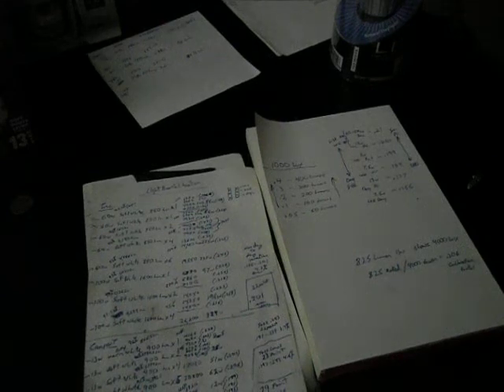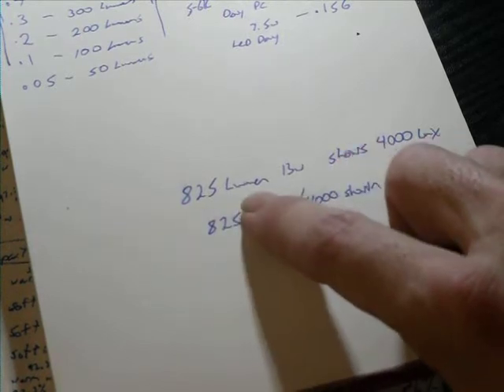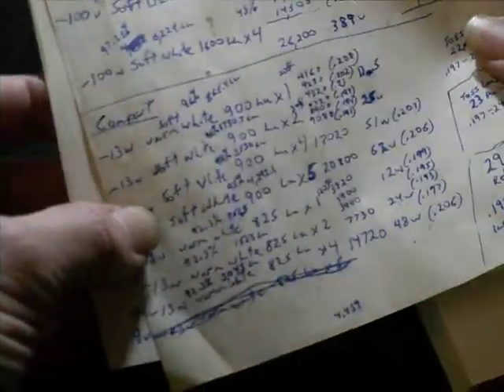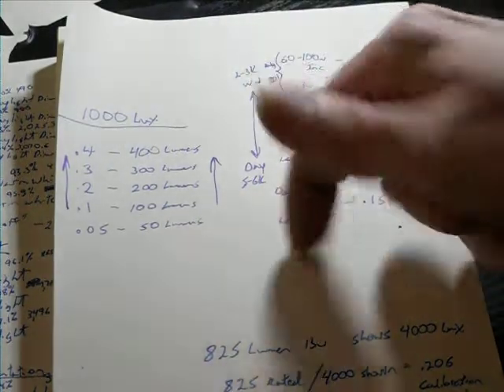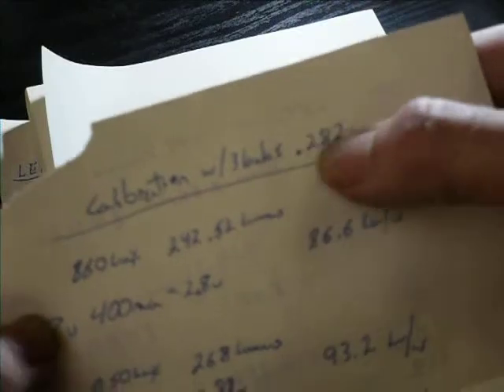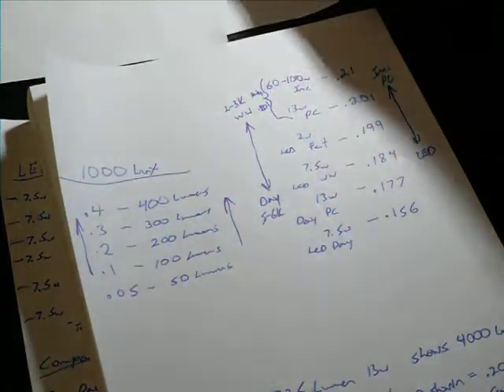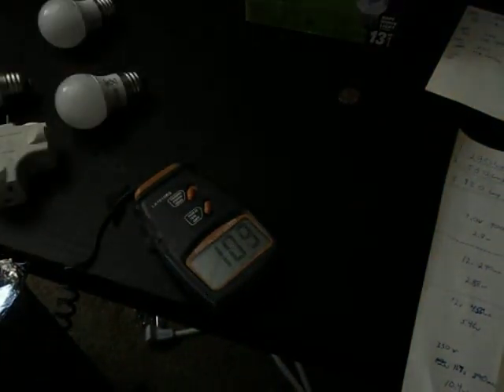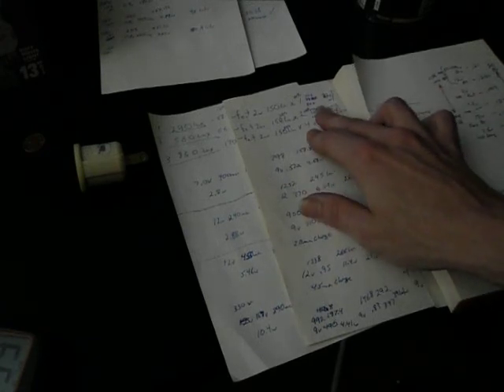Light box calibration explanation and New Numbers for Foreign bulbs on A/C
There are many discrepancies from the first video and using 80 Lumens on A/C for these foreign bulbs.  I decided to take a look further at this and try and better establish or confirm the lumen output on A/C.  This plays a 1:1 Direct role in end efficiency accuracy.
  I also try to explain calibration some to help those interested in building PhysicsProf Light box.

Thanks